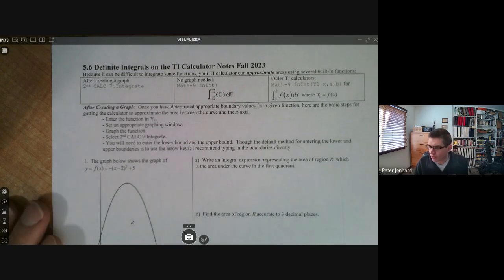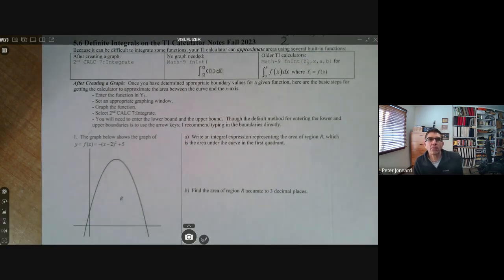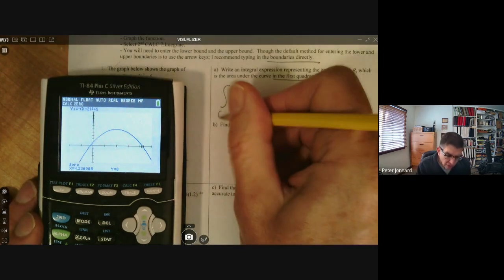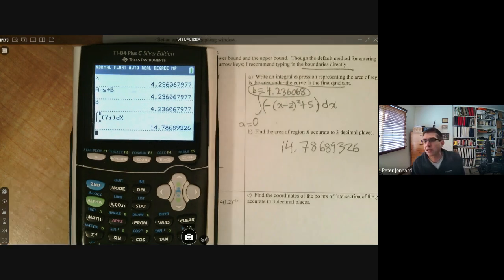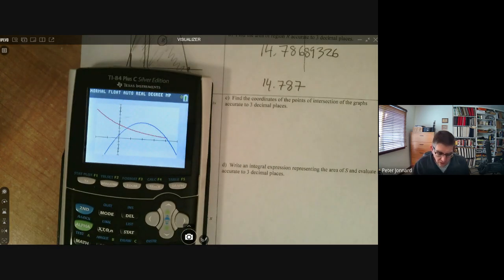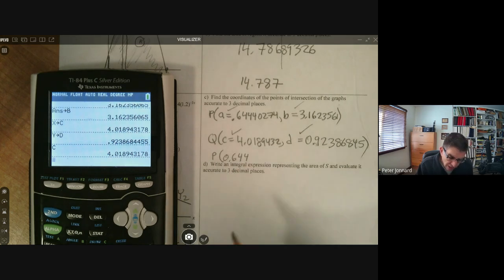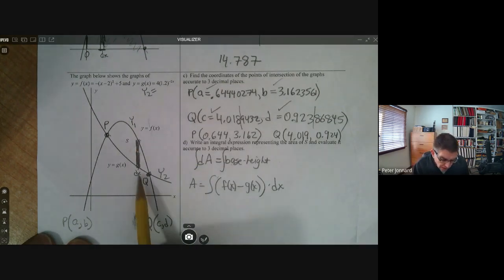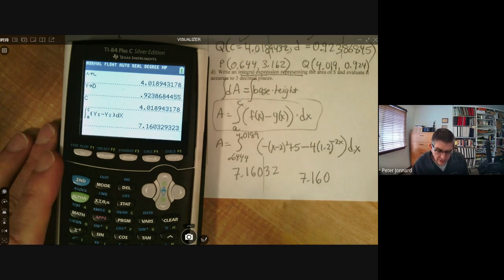5.6.v.1 Definite Integrals on the TI Calculator Video 1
This is the first video of 2 for evaluating Definite Integrals on the TI Calculator.  It is not an official section of Chapter 5, but because I think it's helpful to include it here, I've included it as a bonus section 5.6.